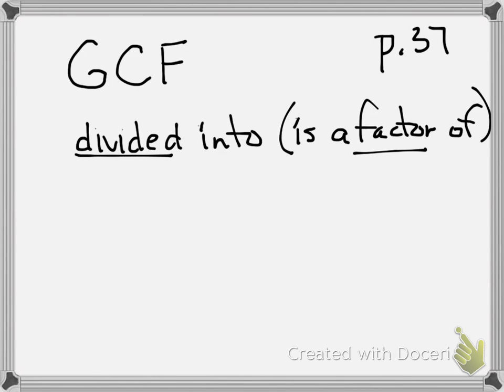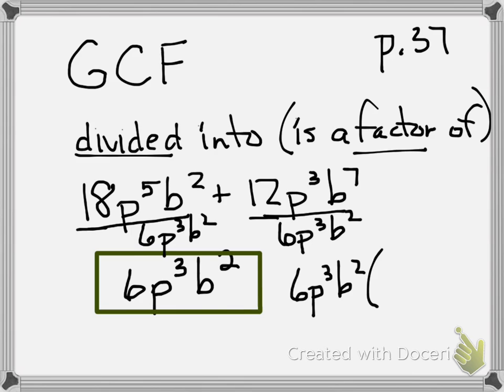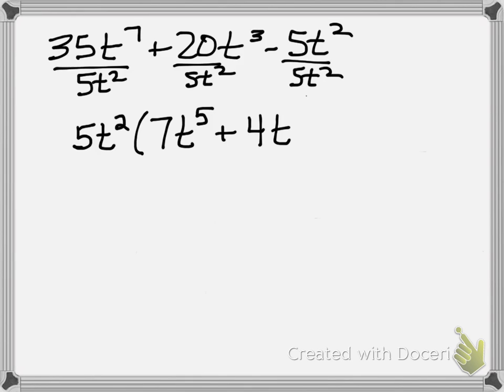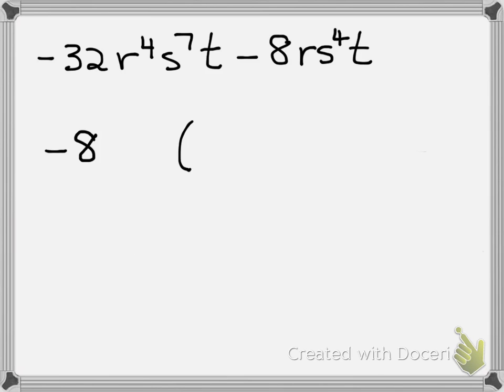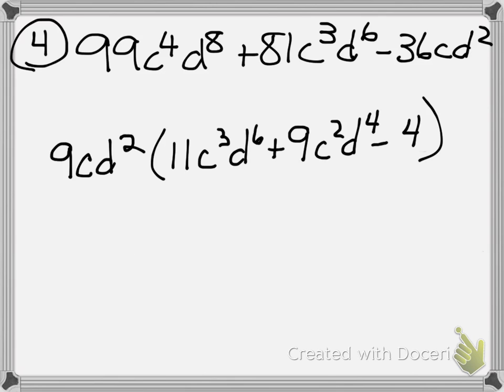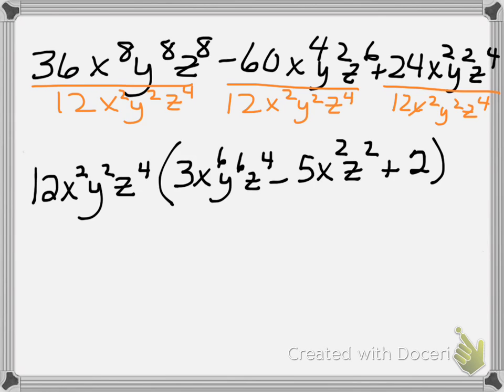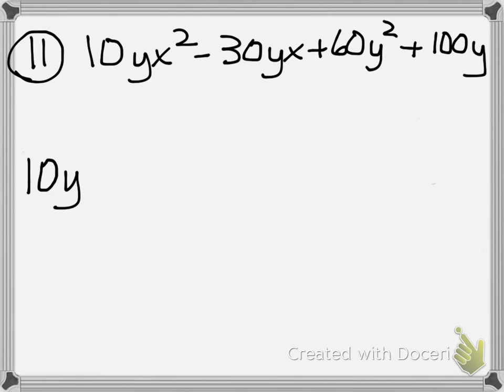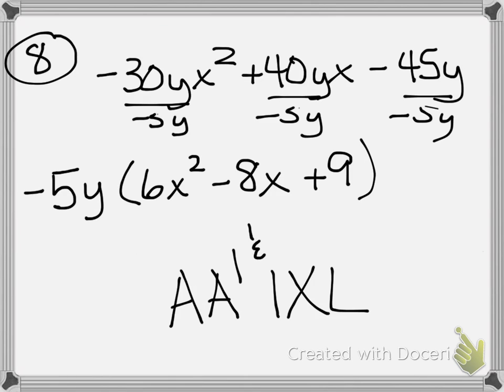Greatest Common Factor